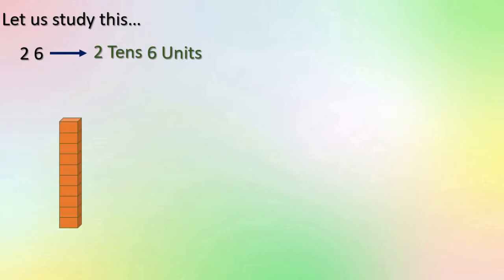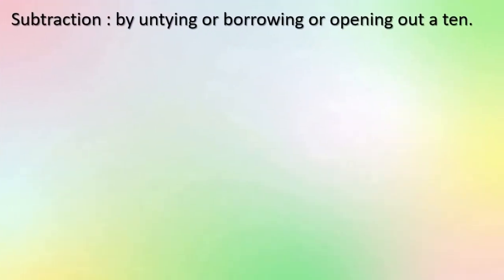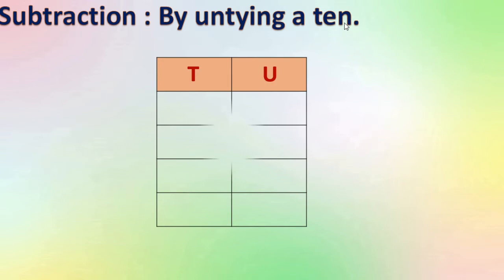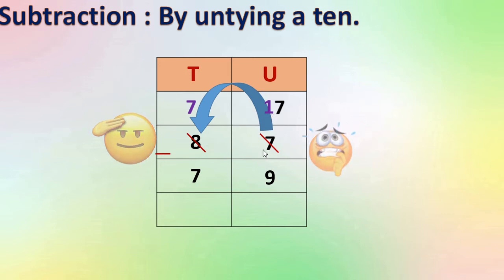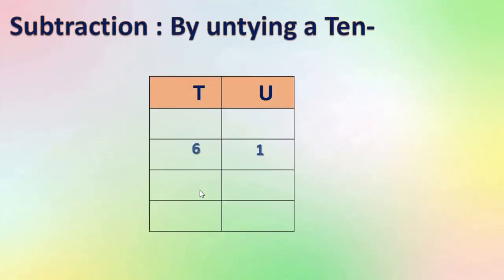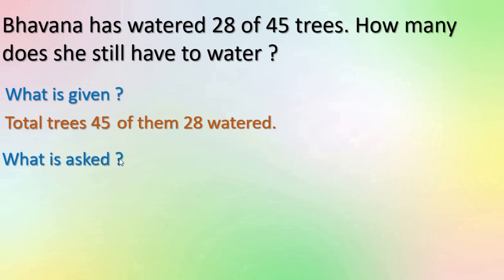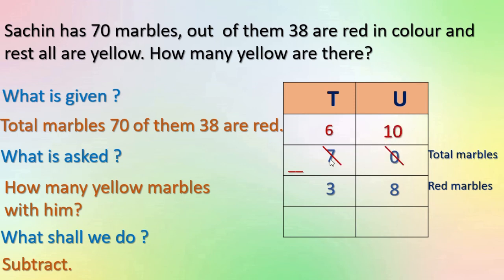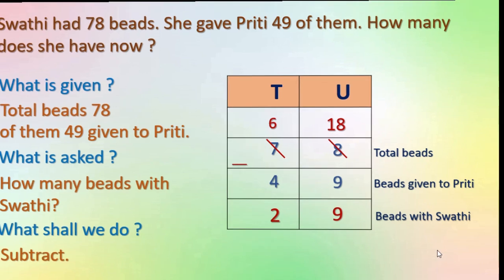Let's Untie a ten to Subtract Part II Std : 2nd Mathematics